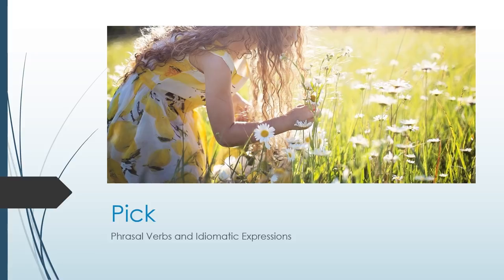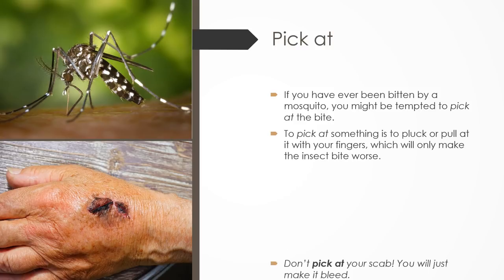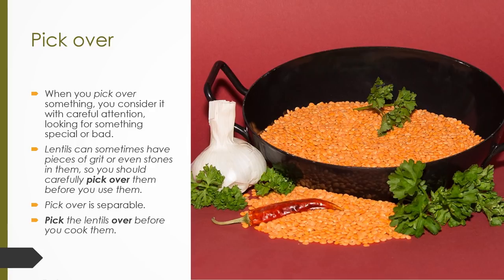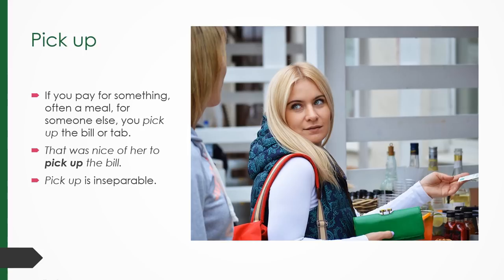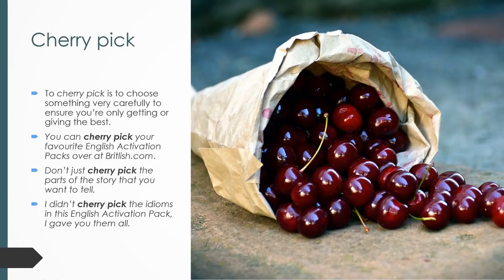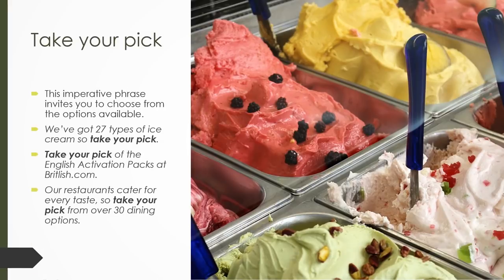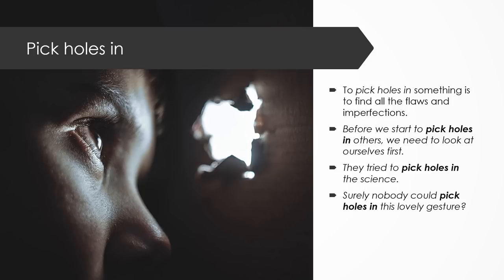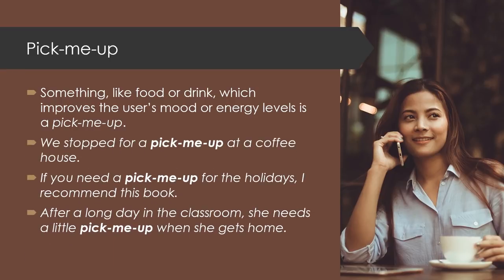Pick Phrasal Verbs and Idioms - Activate Your English Skills